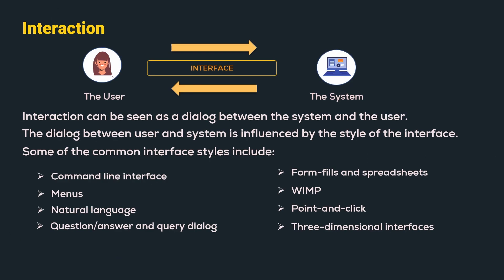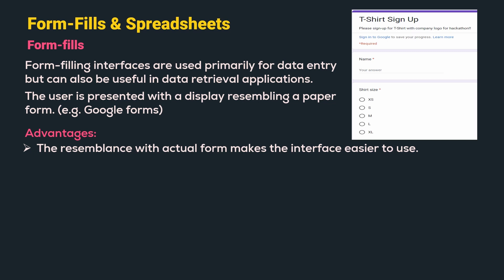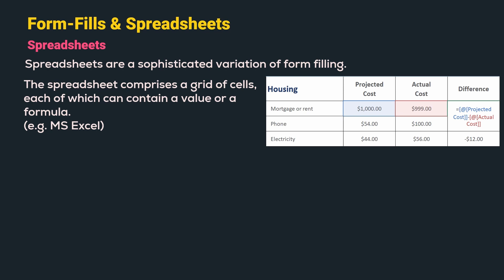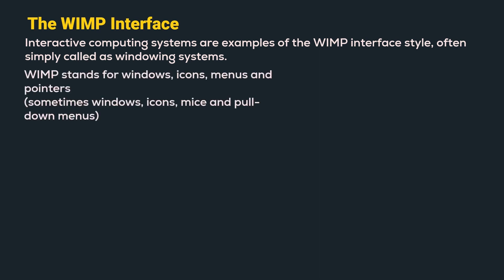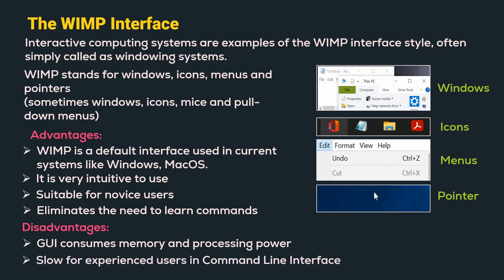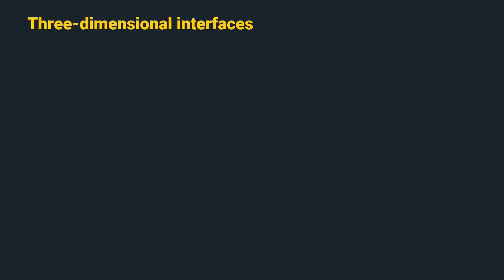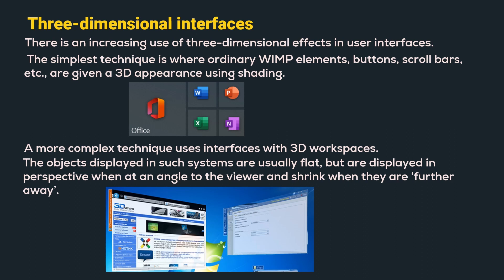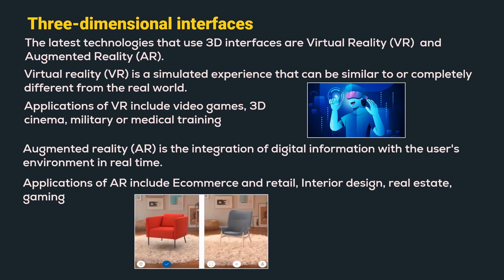HMI #11 - Interaction Styles - Part 2 | WIMP | Forms | Spreadsheets | Point-n-click | 3D | BTB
Welcome to our lecture series on Human Machine Interaction.
This video covers The Interaction Styles in Human Machine Interaction

The topics covered in this video are:
👉 Form fills
👉 Spreadsheets
👉 WIMP Interface
👉 Point and Click Interface
👉 Three dimensional (3D) Interfaces

⏳ Timestamps
0:00 Introduction - Interaction
0:40 Form-fills
1:44 Spreadsheets
2:42 WIMP Interface
3:50 Point and Click Interface
5:02 Three dimensional (3D) Interfaces